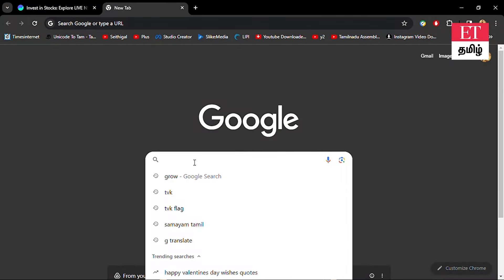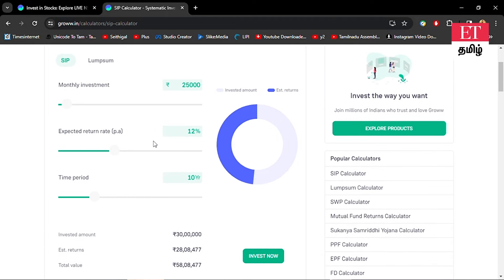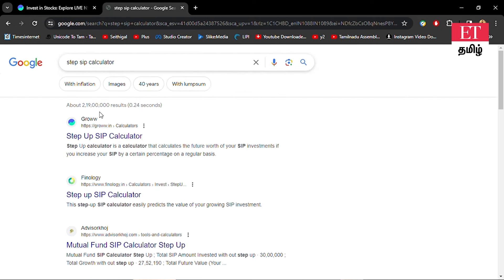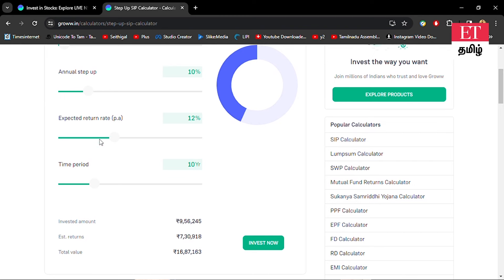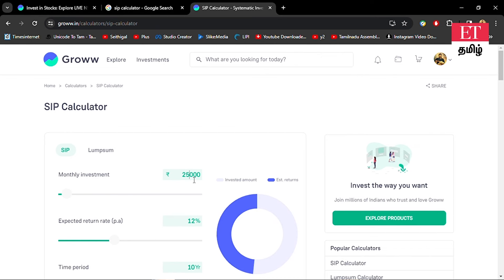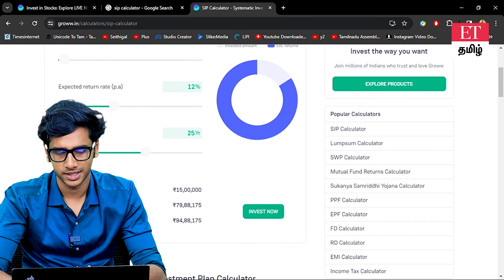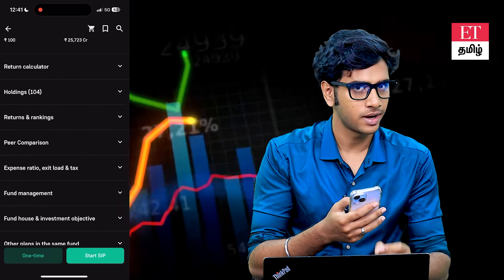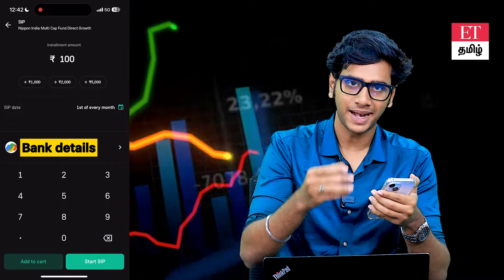25 வயதில் ₹5000 முதலீடு.. 50 வயதில் நீங்களும் கோடீஸ்வரன்..| ET TAMIL | LIVE DEMO | KAMALESH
மேலே கொடுக்கப்பட்டுள்ள Link-ஐ click செய்து ETtamil குழுவில் உங்களை இணைத்து கொள்ளுங்கள்

Economic Times தமிழ் குழுவில் புதிதாக இணைந்துள்ள அனைவருக்கும் நன்றி!

நிதி,சேமிப்பு,முதலீடு உள்ளிட்ட வணிகம் சார்ந்த தலைப்புகளில் தினமும் புதிய வீடியோக்கள் வெளியிடப்படும்

ETtamil Videos தொடர்பான
உங்களின் கேள்விகள் மற்றும் ஆலோசனைகளை  பகிர்ந்துகொள்ள இந்த குழுவை பயன்படுத்தவும்.

நன்றி

இந்தியாவின் மிகவும் நம்பிக்கைக்கு உரிய வணிக இணையதளமான எகனாமிக் டைம்ஸ் நம் தமிழ் மொழியில்!

வணிகம் தொடர்பான செய்திகளுக்கு முன்னோடி இணையதளமாக எகனாமிக் டைம்ஸ் விளங்கி வருகிறது. இது தற்போது தமிழிலும் தடம் பதித்துள்ளது. இந்தியாவைப் பொறுத்தவரை 70 சதவீத இந்தியர்கள் தங்கள் தாய் மொழியில் செய்திகளை படிப்பதில் தான் ஆர்வம் காட்டுகின்றனர். இதை சரியாக புரிந்து கொண்ட எகனாமிக் டைம்ஸ் குழுமம் தனது இணையதளத்தை தமிழ் மொழியில் கொண்டு வந்திருக்கிறது.

வாசகர்கள் இனிமேல் தங்களுக்குப் பிடித்தமான வணிகச் செய்திகளை தாய் மொழியான தமிழிலேயே தெரிந்து கொள்ளலாம். இதற்காக உருவாக்கப்பட்டுள்ள ET Tamil இணையதளம் மூலம் நீங்கள் வணிகம் தொடர்பான அனைத்து செய்திகளையும் படிக்க முடியும். ET Tamil என்பது பங்குச் சந்தை, கமாடிட்டி மார்க்கெட் மற்றும் மியூச்சுவல் ஃபண்ட் புதுப்பிப்புகள் தொடர்பான அனைத்து செய்திகளையும் வழங்கும் இணையதளம் ஆகும்.

மேலும் நிபுணர்களின் கருத்துக்கள், முதலீட்டு ஆலோசனைகள், சேமிப்புகள், உங்கள் ஓய்வூதியம் மற்றும் குழந்தைகளின் எதிர்காலத்தைத் திட்டமிடுவதற்கு நீங்கள் தெரிந்து கொள்ள வேண்டிய அனைத்து தகவல்களையும் தமிழில் அளிக்கிறது. நிதி தொடர்பாக இலக்குகளை நிர்ணயித்து செயல்படவும், எதிர்காலத்தில் உங்கள் சேமிப்புகள் நல்ல வருமானத்தைப் பெறுவதை உறுதி செய்யவும், சிறப்பான முறையில் திட்டமிடவும் ET Tamil இணையதளம் உங்களுக்கு பெரிதும் உதவும்.

அதேபோல் MSME, ஸ்டார்ட்அப்கள் குறித்த முக்கியத் தகவல்கள், பல்வேறு நிறுவனங்களின் வெற்றிக் கதைகள், நிபுணர்களின் நேர்காணல்கள், தொழில்துறை செய்திகள், வீடியோக்கள் மற்றும் அரசு திட்டங்கள் குறித்த விரிவான தகவல்களை நீங்கள் இங்கே தெரிந்து கொள்ளலாம்.

இந்த இணையதளமானது வர்த்தகர்கள், குறுகிய கால முதலீட்டாளர்கள், வணிகத்தில் கவனம் செலுத்தும் முக்கிய பார்வையாளர்களை இலக்காகக் கொண்டு செயல்பட்டு வருகிறது. பணம் ஈட்டுதல், சேமித்தல் ஆகியவற்றில் இருக்கும் அடிப்படையான விஷயங்களை தமிழில் அறிவோம். பயன்பெறுவோம். தொடர்ந்து இணைந்திருங்கள் எகனாமிக் டைம்ஸ் தமிழ் ettamil.com உடன்.